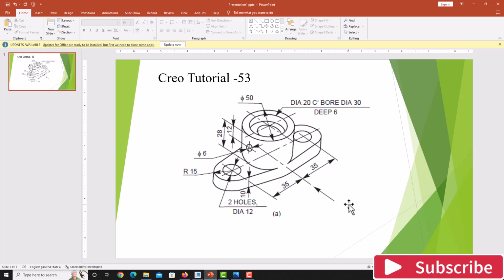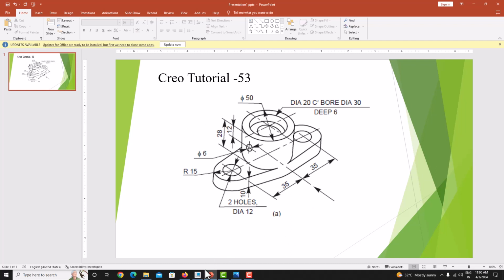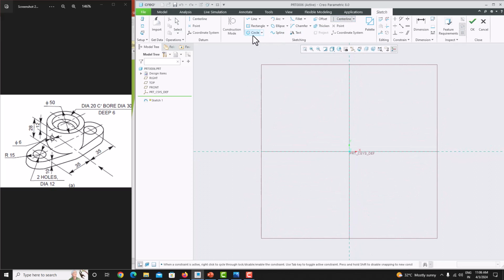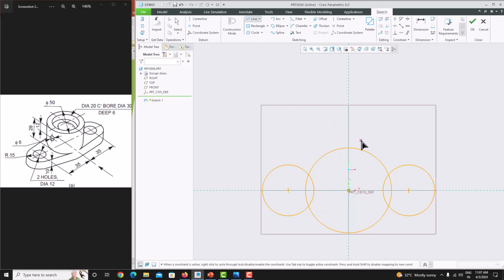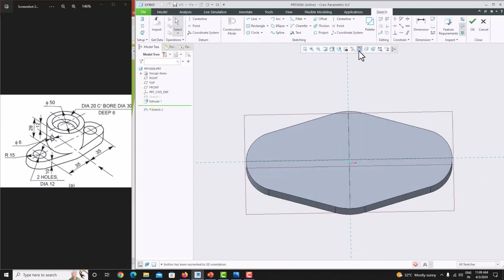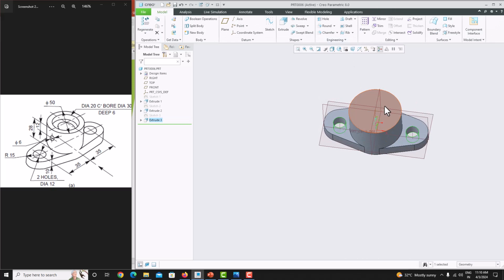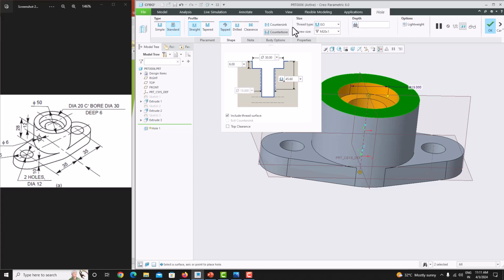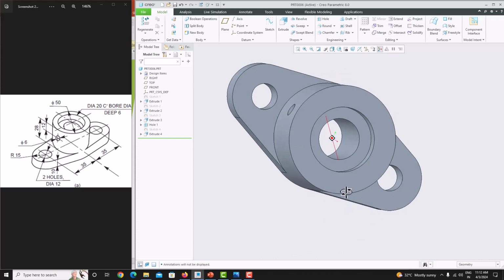Creo parametric tutorials for beginners|proE|tutorial-53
Hello Friends,

1.Extrusion
2.Creating Reference
3.Creating Material removal In Existing Model
4.Creating References for sketch
5.Changing appearance to the model

creo parametric tutorials
solid modeling tutorials
basic tutorials for creo parametric
Anna university Creo tutorials

creo tutorial
creo 8.0 tutorial for beginners
creo design
creo tutorial for mechanical engineering
creo basic